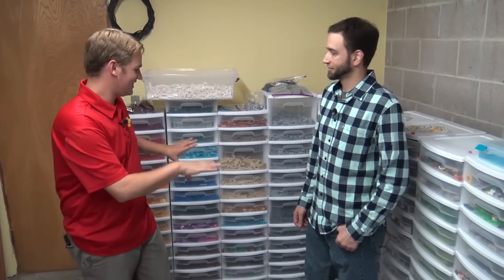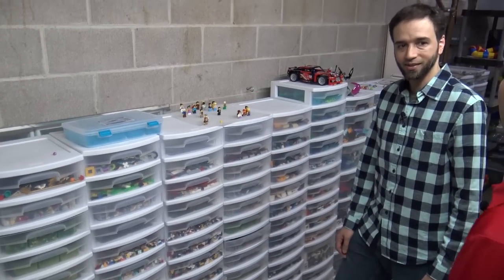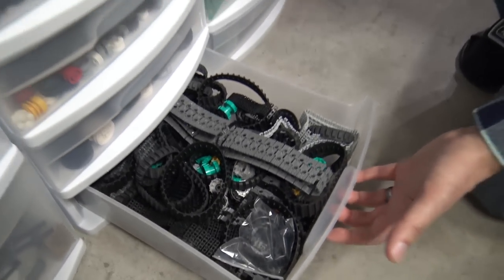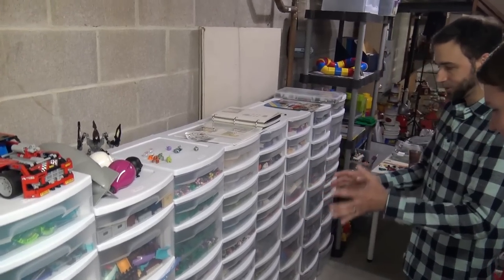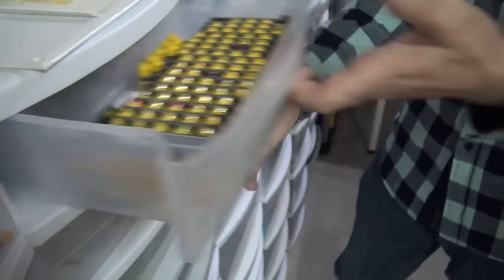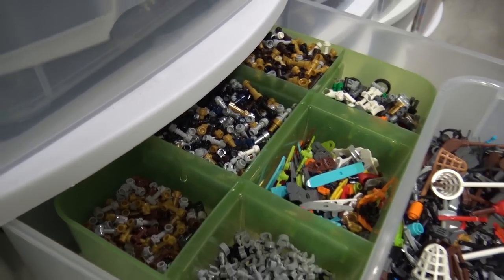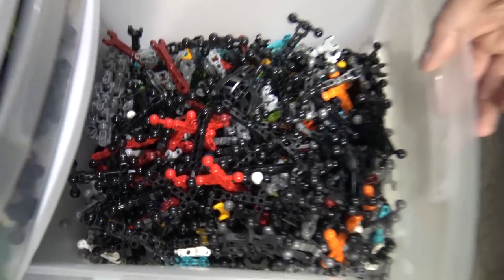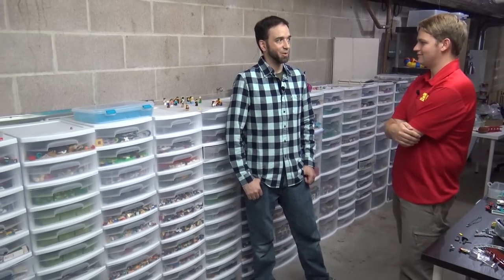JANGBRiCKS LEGO Parts Collection Tour 2018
Beyond the Brick's Joshua Hanlon talks with Jang about his LEGO piece collection.